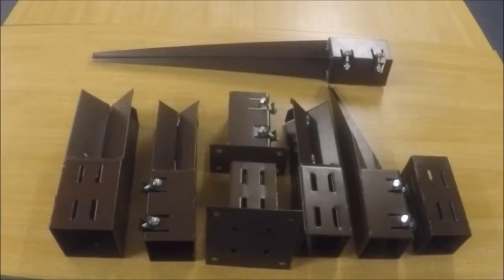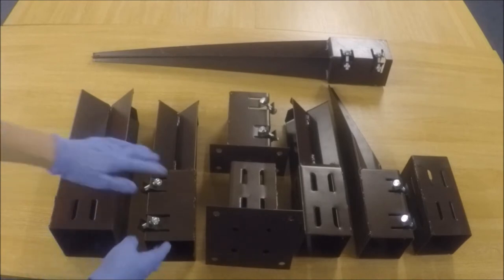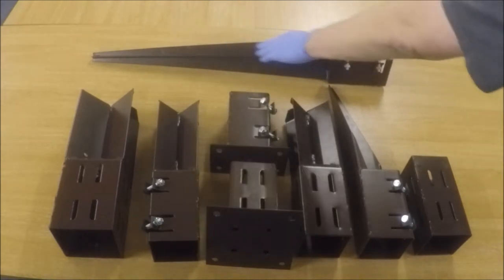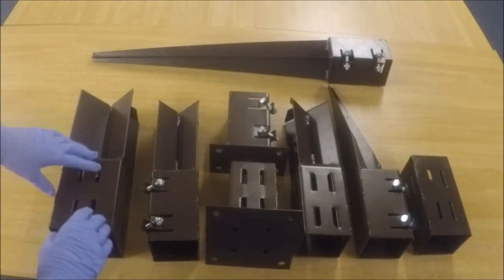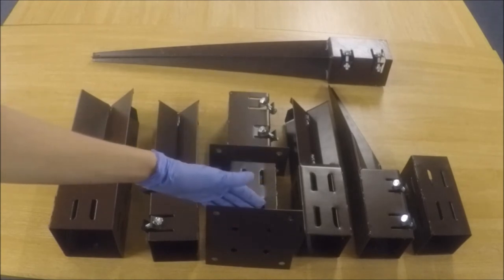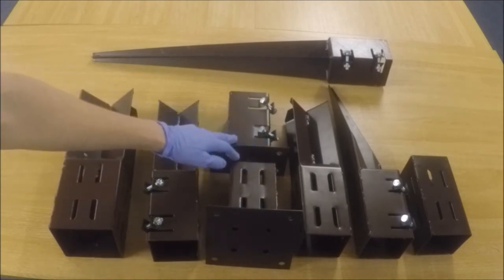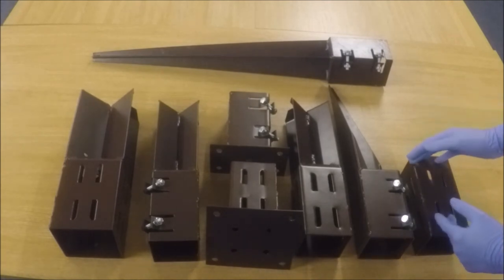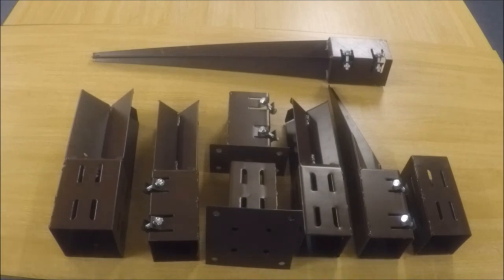Product Focus - Fence Post Supports - SecureFix Direct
Today we have a product focus on our selection of fence post supports.

"Hello everyone today me and luke are taking a look at our selection of fence post supports.

Yeah so they are either bolt grip or wedge grip and come in a variety of styles in either 3 or 4 inch sizes they are used in fence post installations and repairs.

Here we have our spike style which has a 4 fin steel spike which is designed to be driven into the ground giving great strength and stability.

On the other hand where a drive in spike isn’t suitable we have this concrete in supports which are commonly used on car parks and other hard standing areas.

These repair spurs are the ideal solution for gale damaged or rotten fence posts making the repair quick and easy.

We have a bolt down version which is designed to be fixed down onto an existing concrete base or where they must be mounted onto a wall. These come in standard or flush fit versions and are perfect for patio fencing.

Our post extenders are used to raise the height of an existing fence by up to one meter.

All of the supports in todays video are painted brown to help blend in but can be repainted if required.